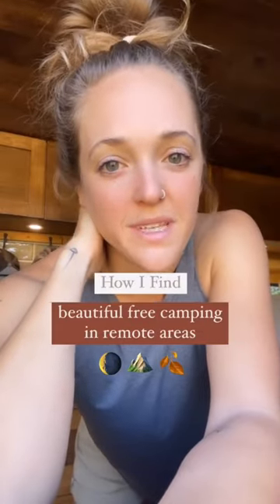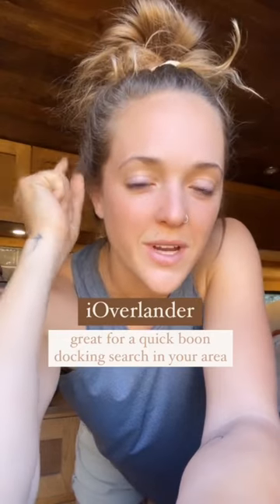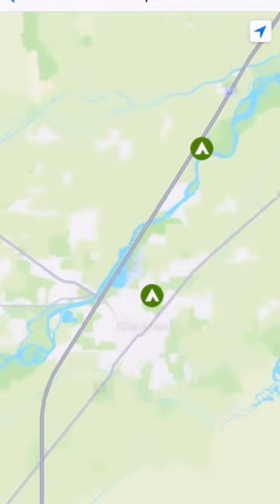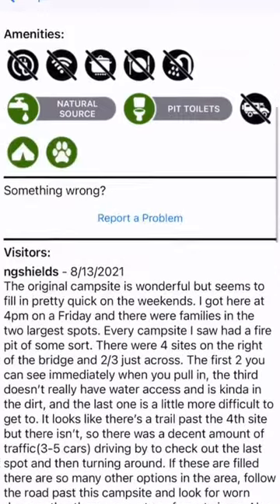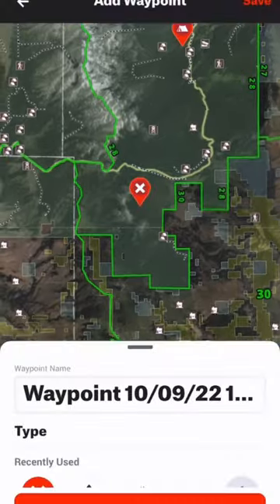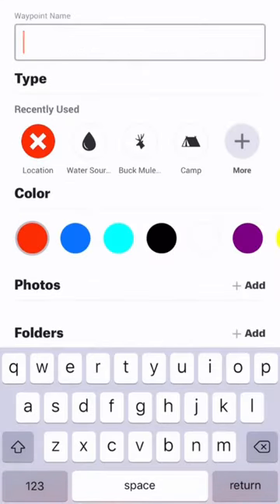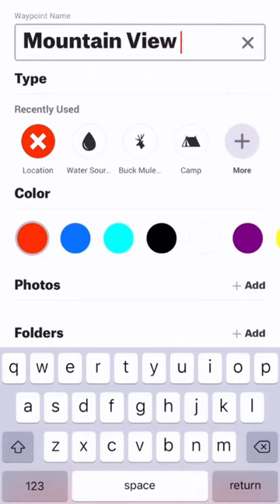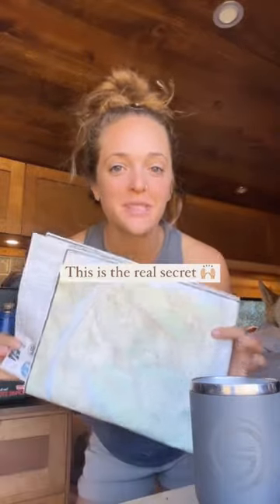Beautiful REMOTE camping ✨🍃